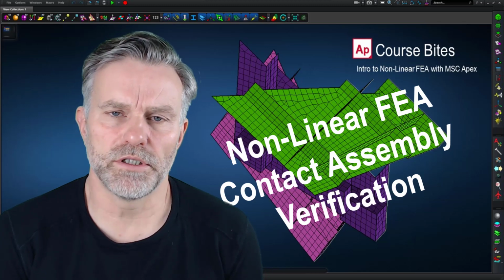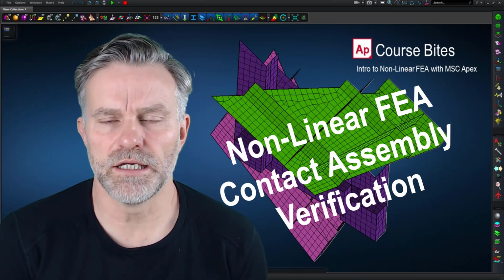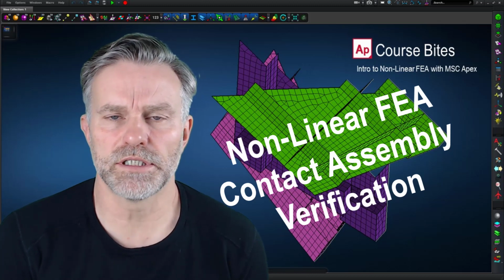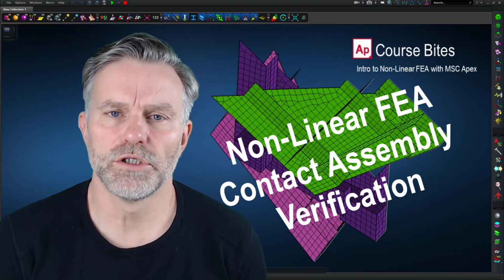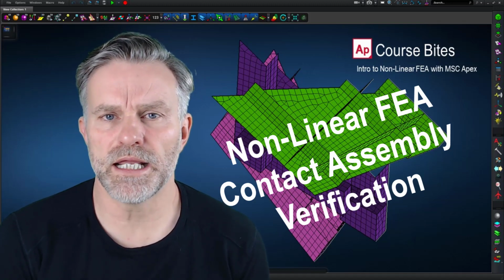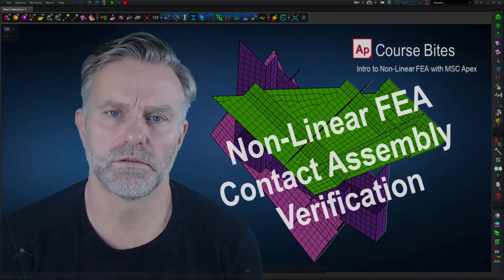Evotech CAE | MSC Apex 'Course Bites' | Non-Linear FEA Contact Assembly Verification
Robust solution output with contact non-linearity can be difficult to achieve for large assemblies with many contact bodies.

Here we'll show techniques to simplify the approach using Apex's many part and assembly controls.

Most production-level models will contain many parts, which can exert content loads on one another.

Contact response can be complicated by phenomena such as pre-load, friction and interference fits.

Apex allows individual contact pair status such as glued or general touching contact to be swapped during build.

The part and assembly architecture in Apex allows each of these contact conditions to be checked in an incremental manner, allowing you to build confidence in the overall model response.